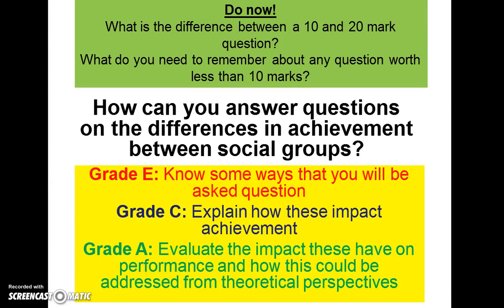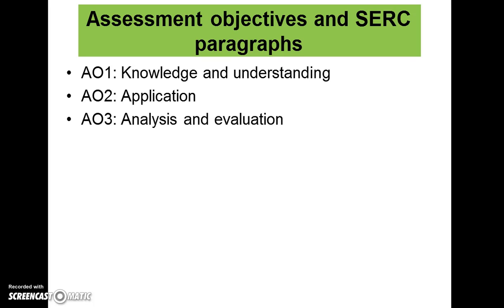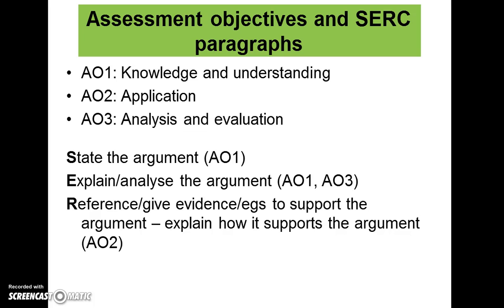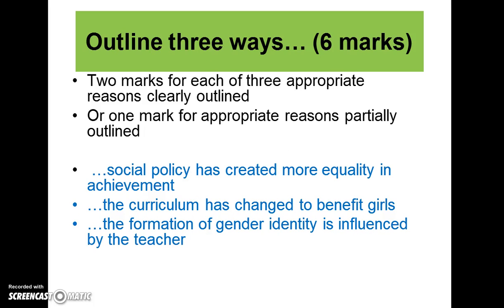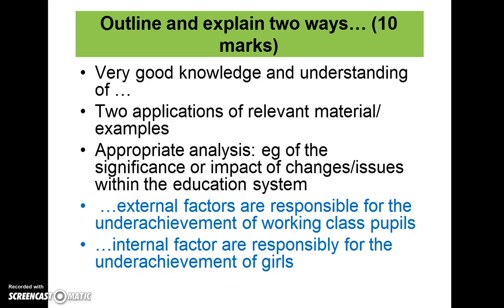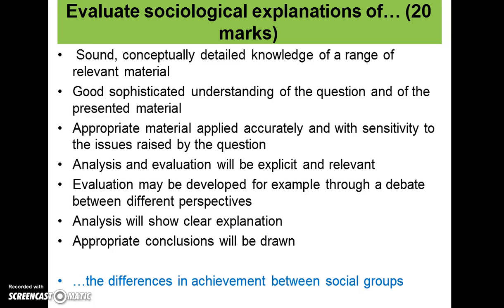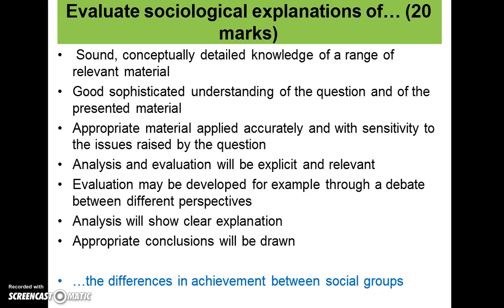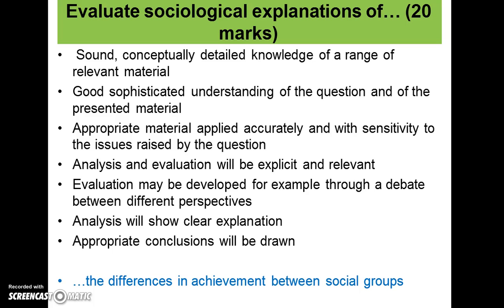Differences in achivement